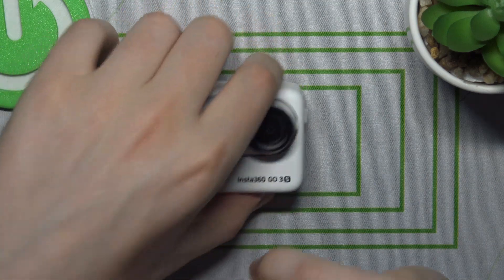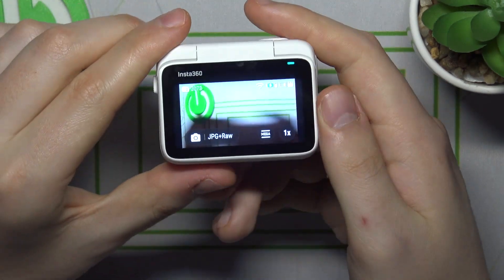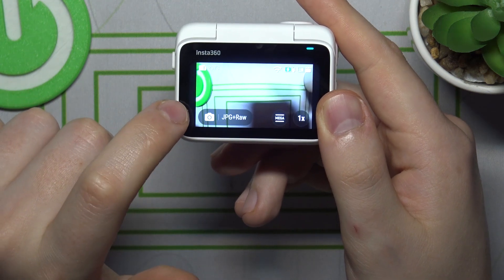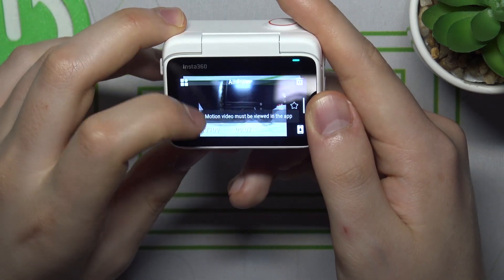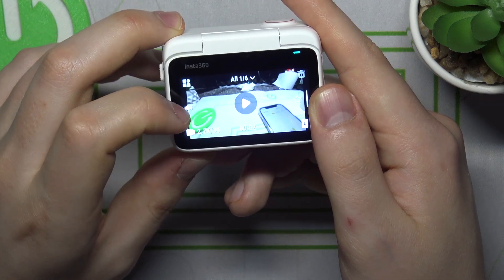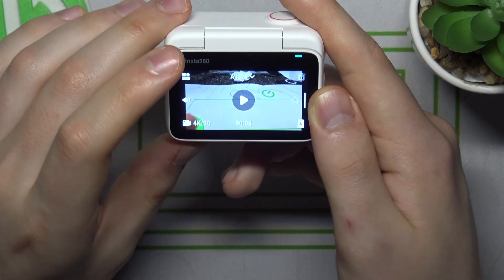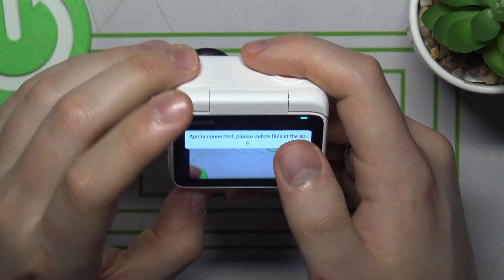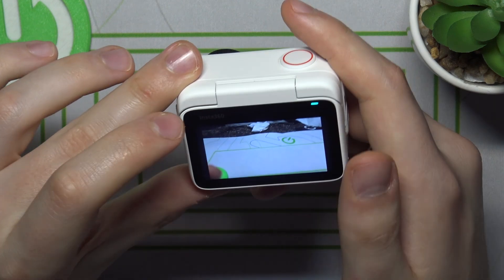How to Open Gallery in Insta360 GO 3S Action Camera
Discover how to access and navigate your captured moments with ease using this guide on opening the gallery in your Insta360 GO 3S camera. Learn step-by-step how to view, manage, and share your photos and videos directly from your device, enhancing your experience with this compact and versatile action camera.

How to launch the Gallery in Insta360 GO 3S? How to see recordings on Insta360 GO 3S? How to check recorded videos in Insta360 GO 3S?